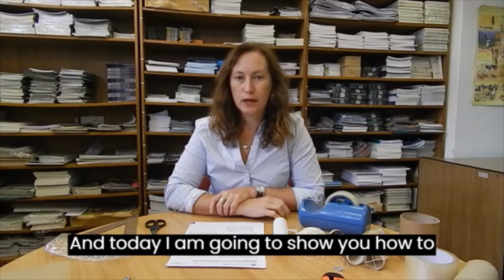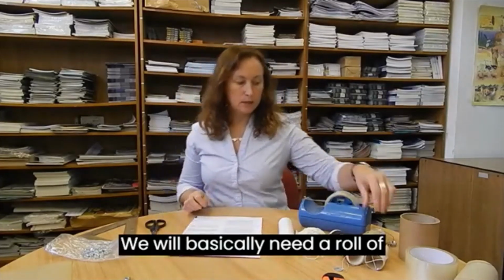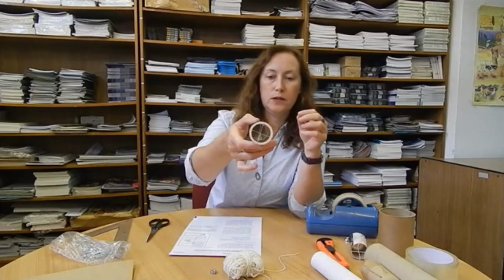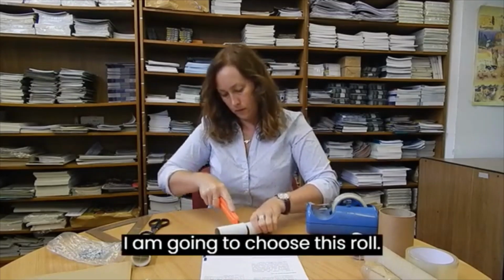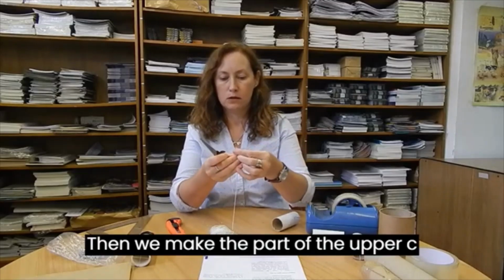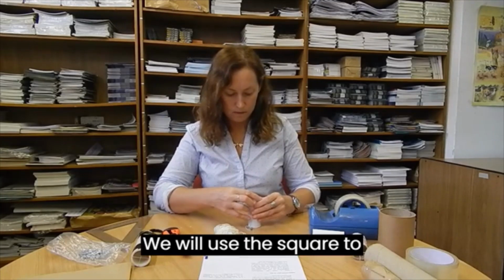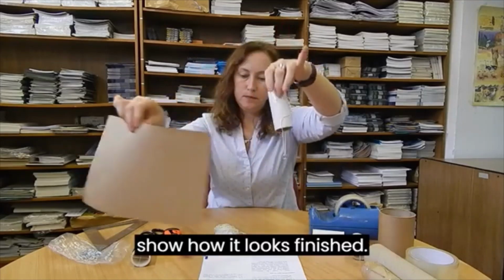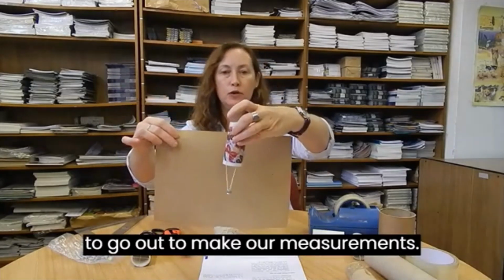"Trees within LAC" Campaign - Tutorial Densiometer (English)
Learn how to make a densiometer.